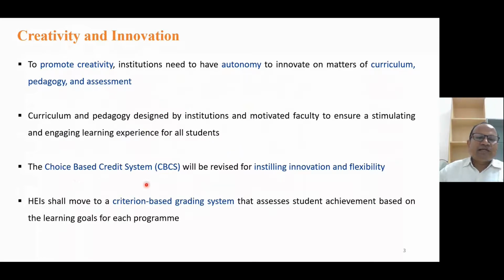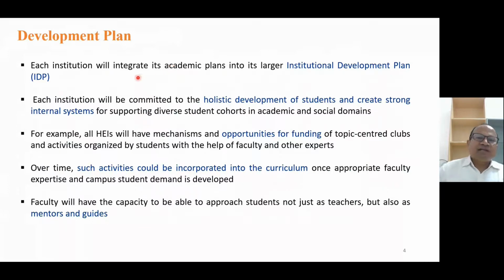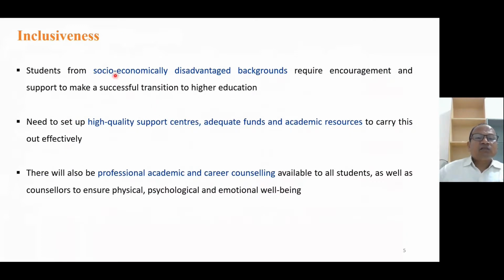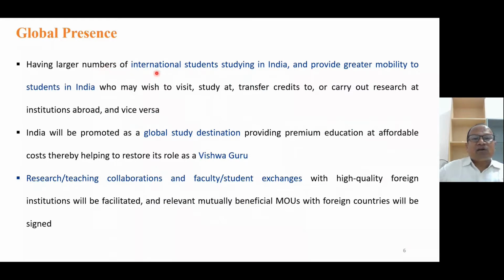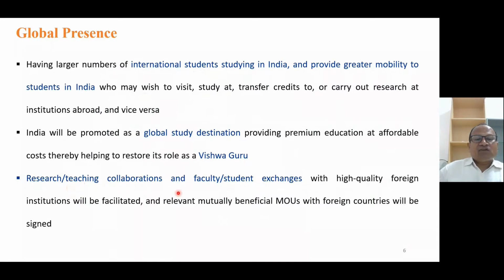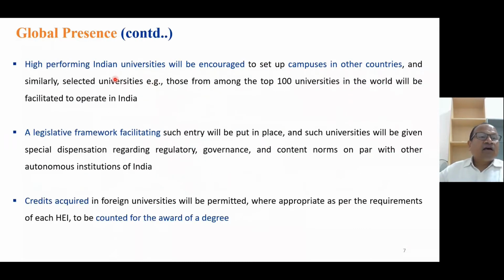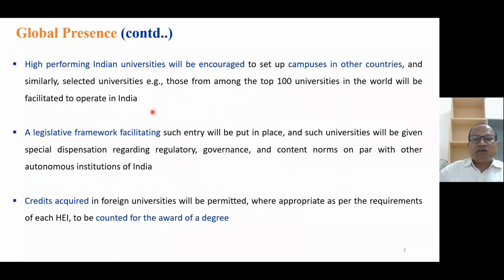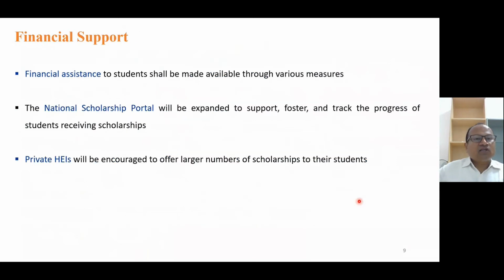Optimal Learning Environment and Support for Students in NEP 2020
This lecture is about Optimal Learning Environment and Support for Students in NEP 2020